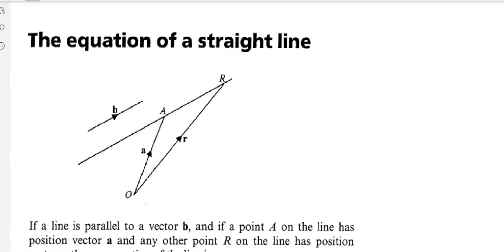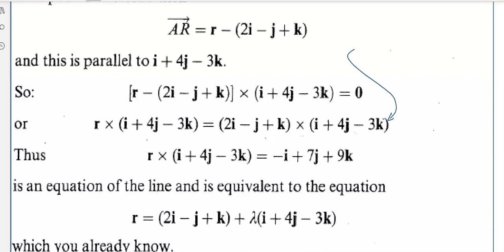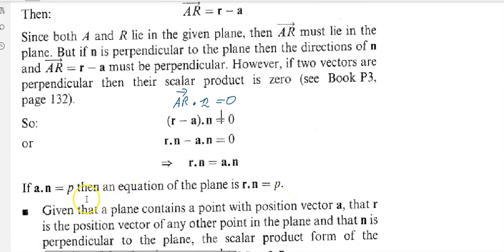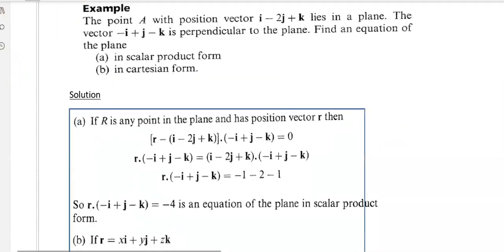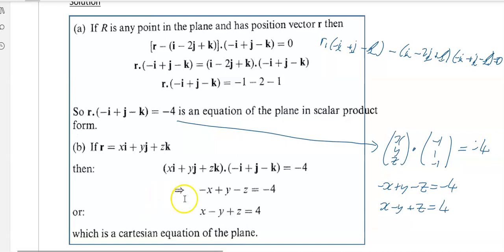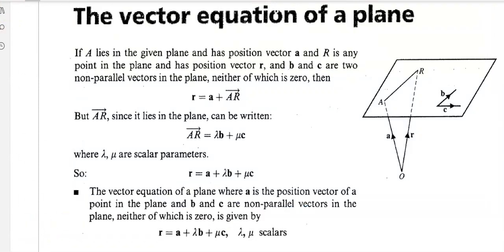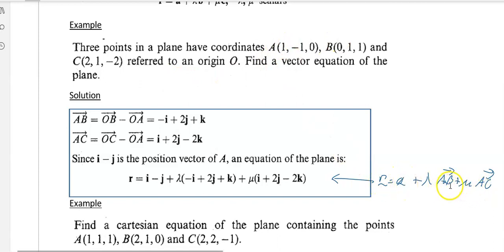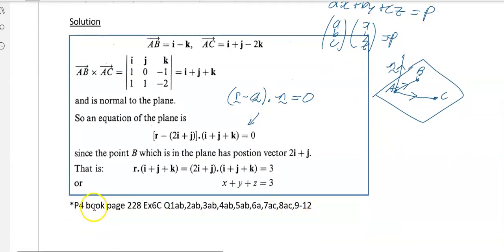Vectors Video 6 Equation of a plane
A-level further maths, ccea,mathematics, vectors, Scalar Product Form of the Equation of a Plane,Cartesian Equation of a Plane,Vector Equation of a Plane,